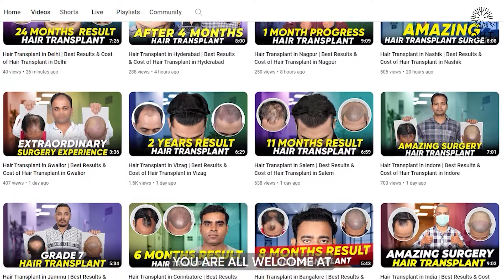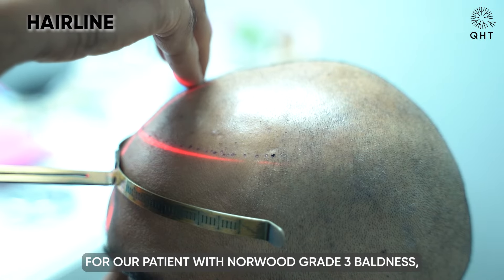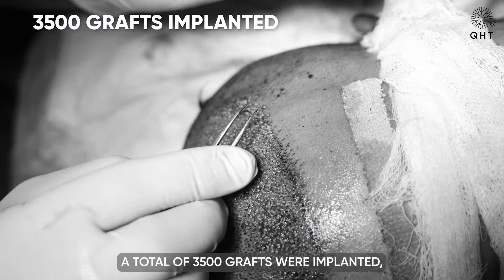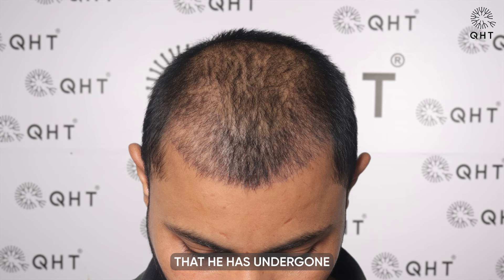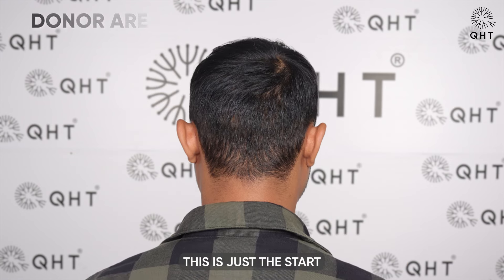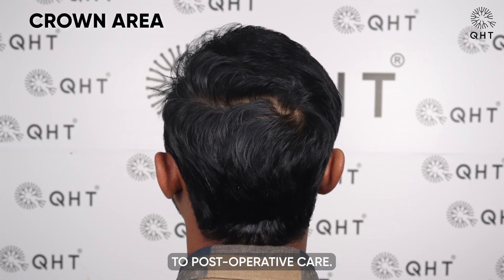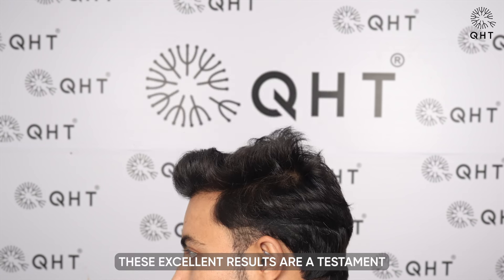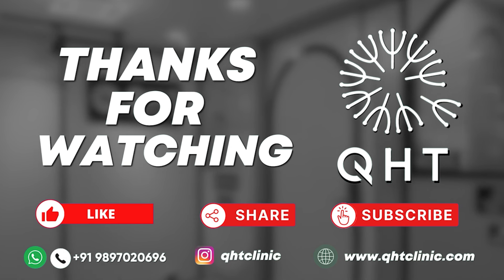Hair Transplant in Bangalore | Best Results & Cost of Hair Transplant in Bangalore